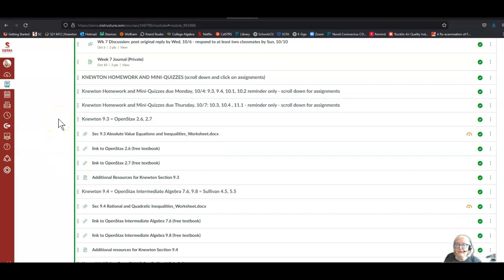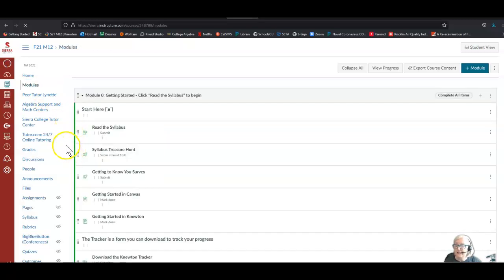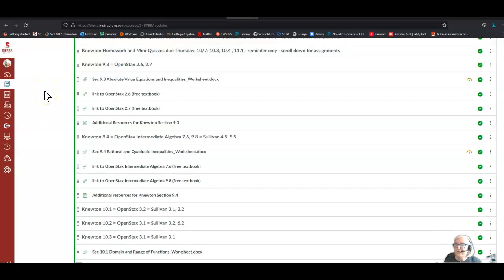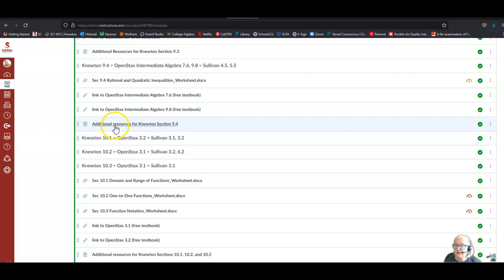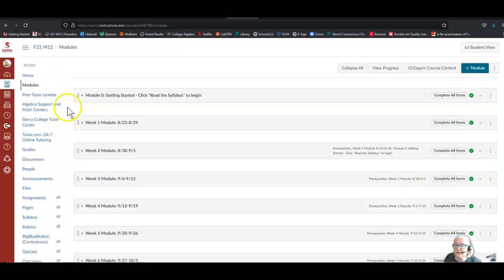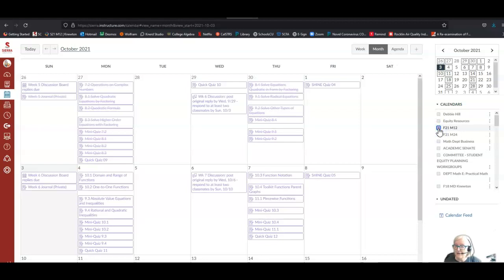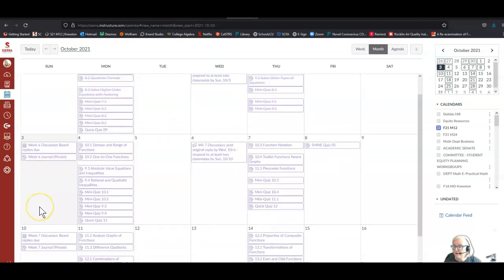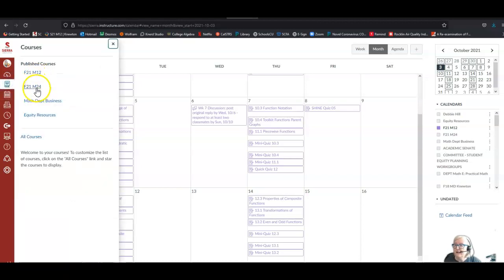F21 M12 Week 7 Intro Video